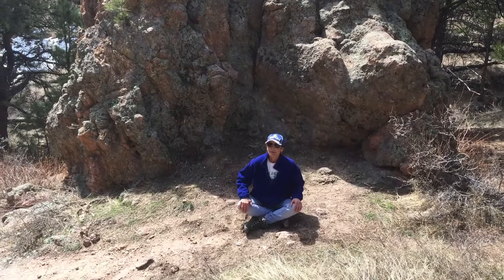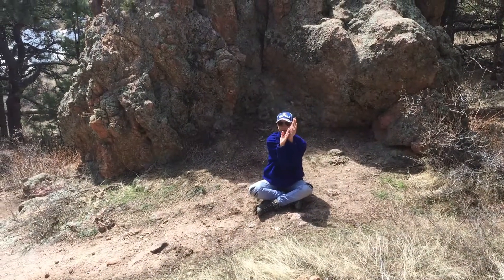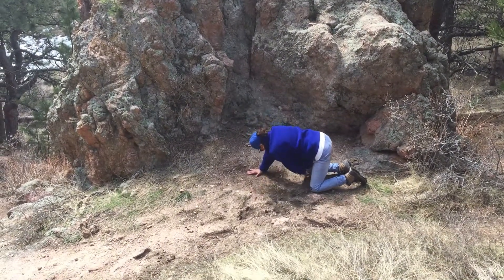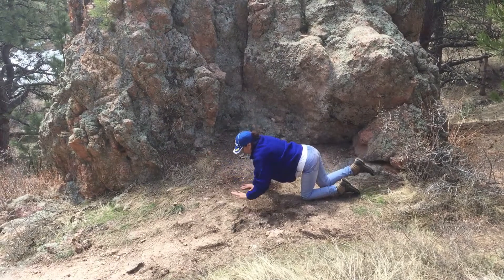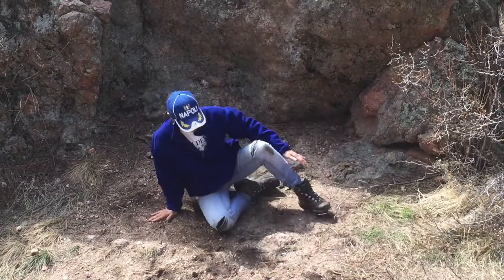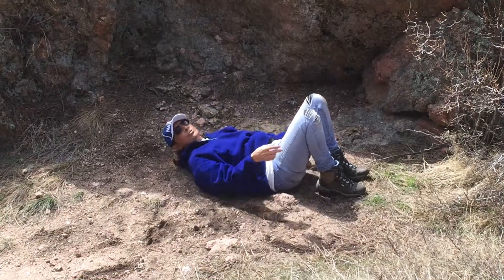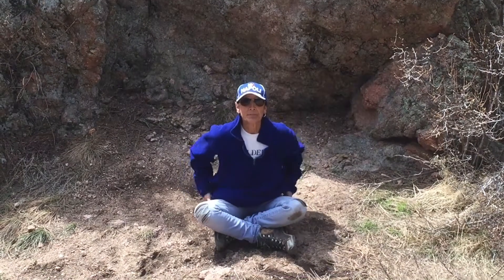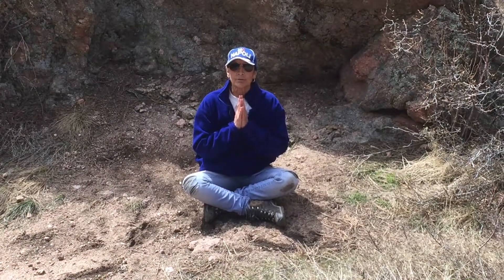Horsetooth Trail Yoga Scene 4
Jennie Valdez brings Yoga to Horsetooth Trail just above Fort Collins, Colorado. This is the forth spot on the trail to Horsetooth Rock that leads through beautiful mountain scenery. Jennie stops along the trail and offers yoga to everyone in a relaxing mountain setting.